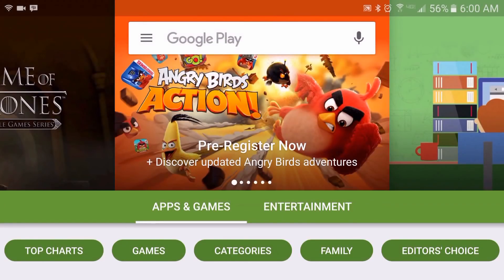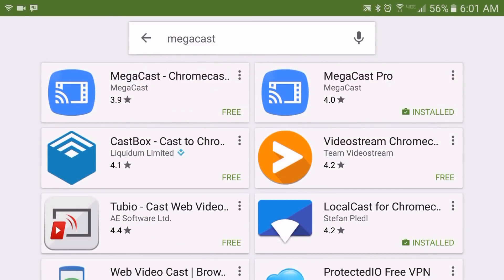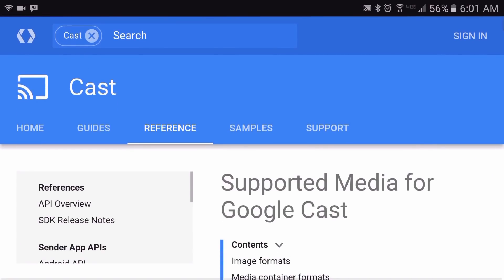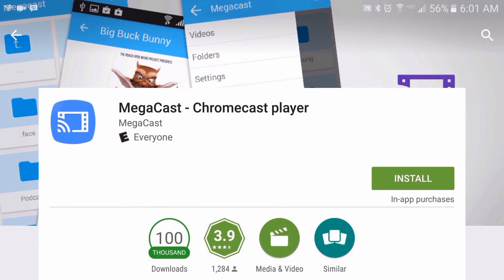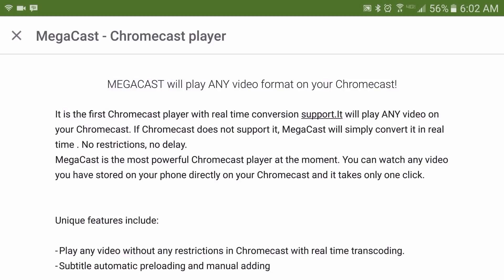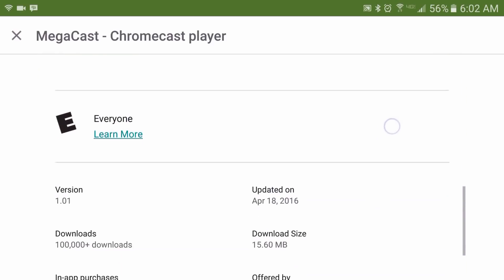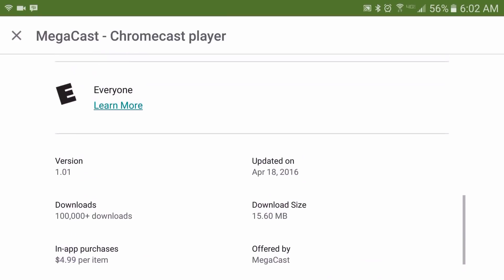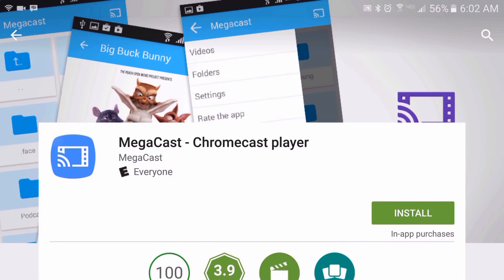Cast Any Video Format To Chromecast!!!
This video talks about an app, that enables casting of any video format on your Android phone or tablet; to Chromecast!  The app simply converts the video format in real time; with no restrictions or delays as well!  In addition, this app is universal and will allow you to even cast web videos to Chromecast!

Into Template Designed by: ErikDesignings